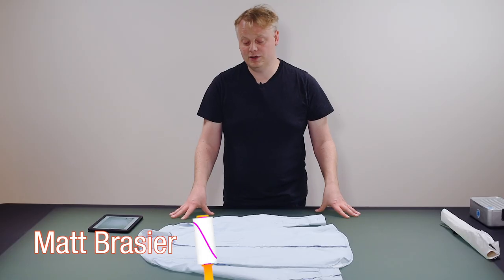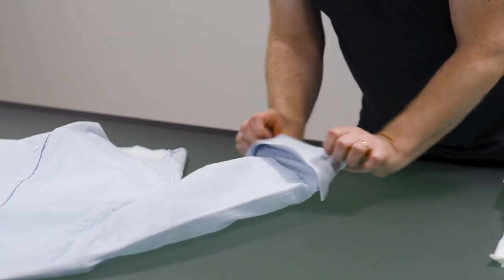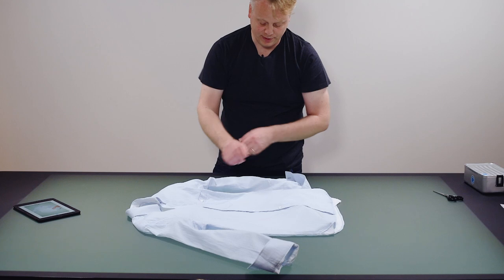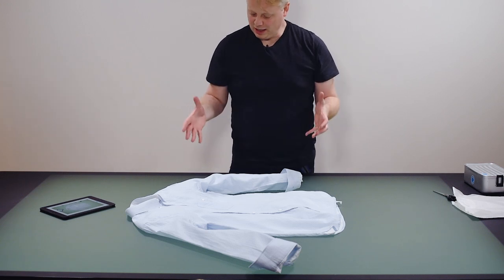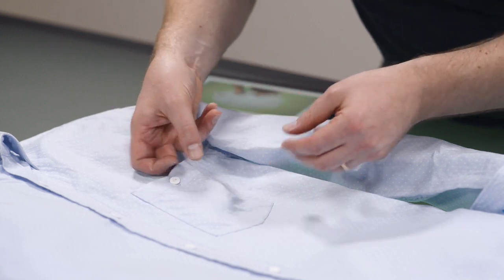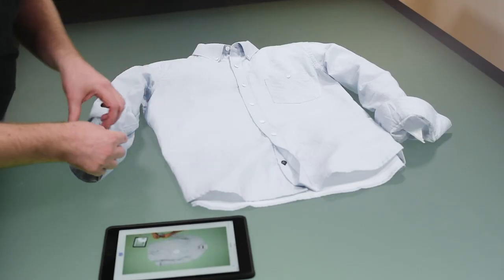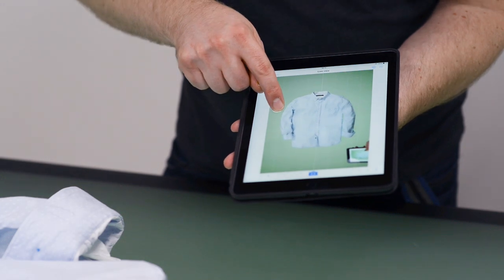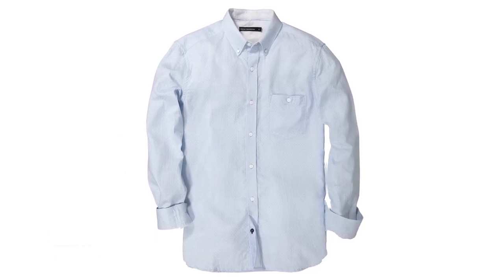How to Photograph a Shirt Flat Lay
How to style a shirt flat lay, using tricks like folding, stuffing, and pinning to achieve a desirable yet casual look. In the tutorial, we used the StyleShoots Horizontal - perfectly suited for flat lay photography with automatic background removal

Learn how to get a more playful style showcasing the unique features of the garment.

Start by unbuttoning the first one or two top buttons.
Add tissue or wadding to give the shirt more volume and a base for shaping casual looking creases.
Using the tissue as a styling material, start to add areas of interesting creases and folds.
Arms look best when bent at the elbow. It looks too bulky if the weight of the arm is too high.

Credits
Host: Matt Brasier
Videographer: Alex Buhl
Art Direction & Animation: Emmanouel Ioannidis
Photo equipment: StyleShoots